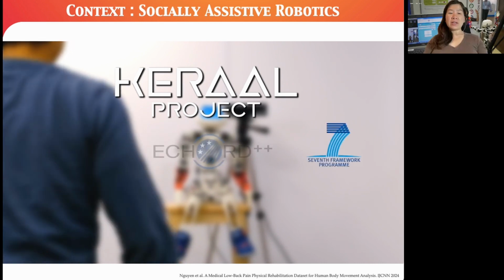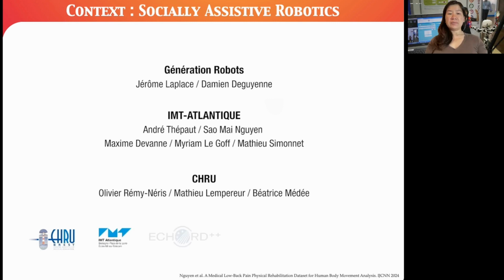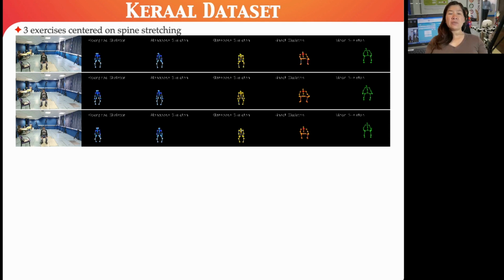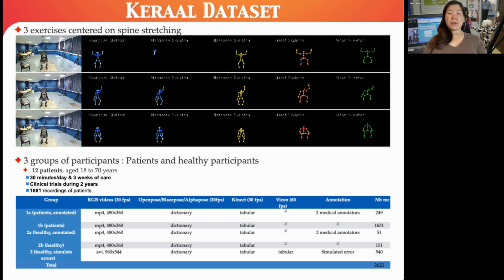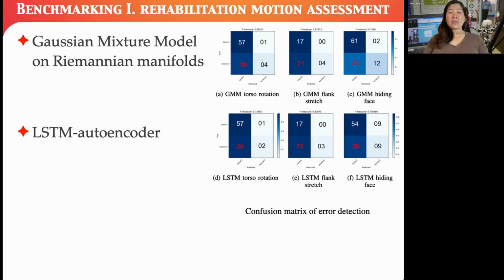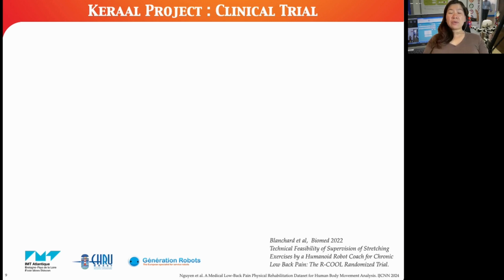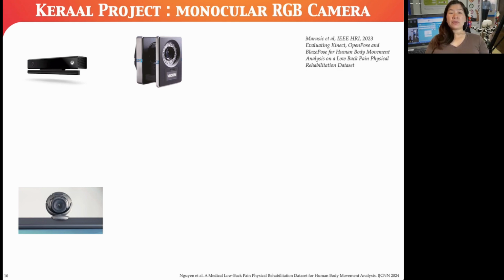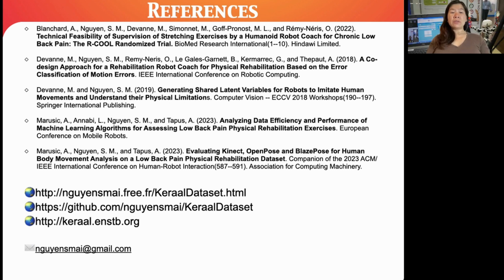The Keraal Dataset: A medical Low-Back Pain Physical Rehabilitation Dataset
0:56 Keraal Project
3:52 Challenges
5:19 the Dataset Content
8:40 Benchmarking
11:33 Clinial Trial
13:34 Furtther improvements
14:21 Conclusion

To allow the development and assessment of physical rehabilitation by an intelligent tutoring system, we identify in this article four challenges to address and propose a medical dataset of clinical patients carrying out low back-pain rehabilitation exercises. The dataset includes 3D Kinect skeleton positions and orientations, RGB videos, 2D skeleton data, and medical annotations to assess the correctness, and error classification and localisation of body part and timespan. Along this dataset, we perform a complete research path, from data collection to processing, and finally a small benchmark. We evaluated on the dataset two baseline movement recognition algorithms, pertaining to two different approaches: the probabilistic approach with a Gaussian Mixture Model (GMM), and the deep learning approach with a Long- Short Term Memory (LSTM). This dataset is valuable because it includes rehabilitation relevant motions in a clinical setting with patients in their rehabilitation program, using a cost-effective, portable, and convenient sensor, and because it shows the potential for improvement on these challenges.

Please cite the article :

Nguyen, S. M., Devanne, M., Remy-Neris, O., Lempereur, M., and Thepaut, A. (2024). A Medical Low-Back Pain Physical Rehabilitation Dataset for Human Body Movement Analysis. International Joint Conference on Neural Networks.